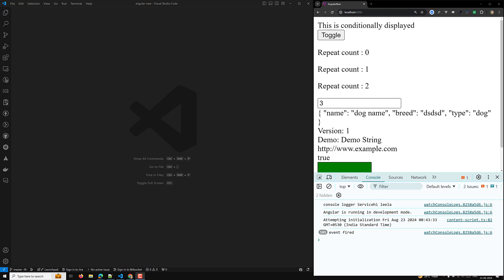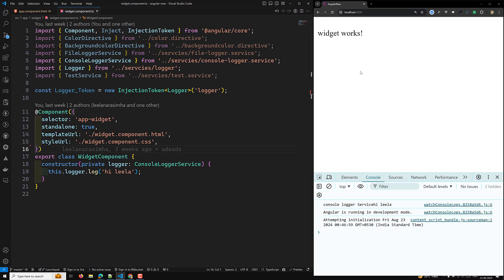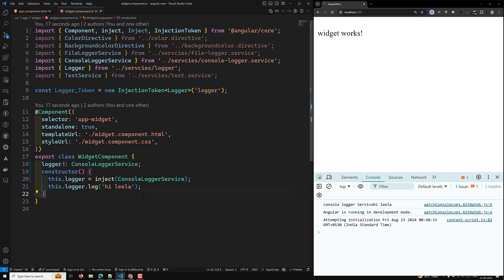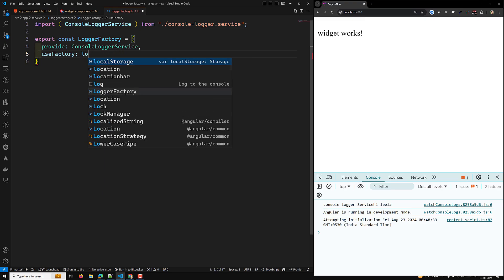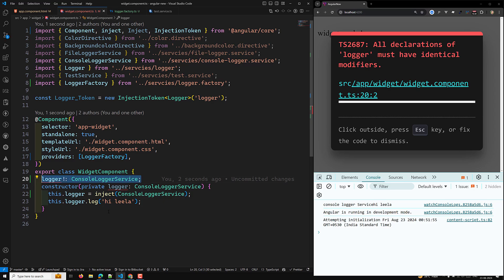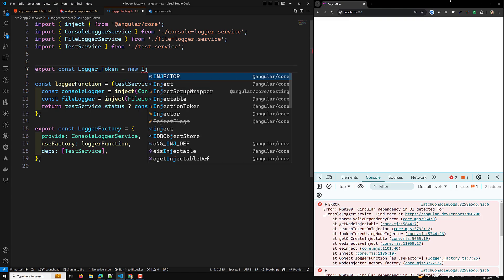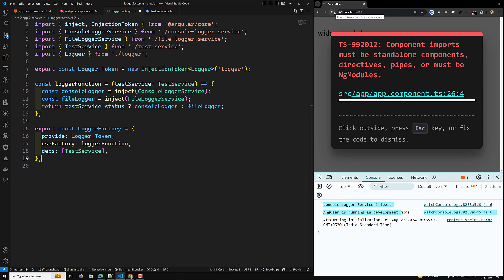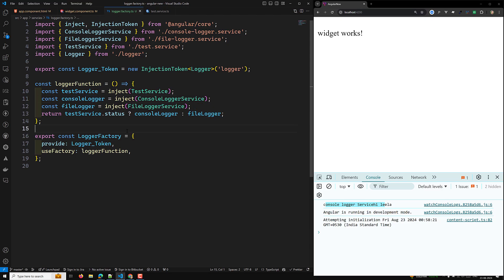59. Mastering Injection Context in Angular 18: Understanding Different Runtime Contexts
In this video we will see Mastering Injection Context in Angular 18: Understanding Different Runtime Contexts